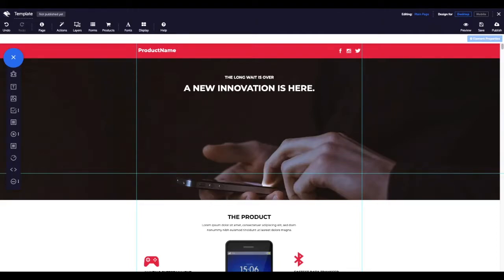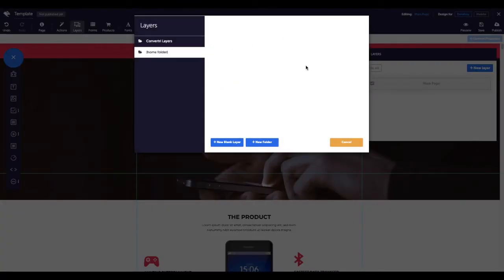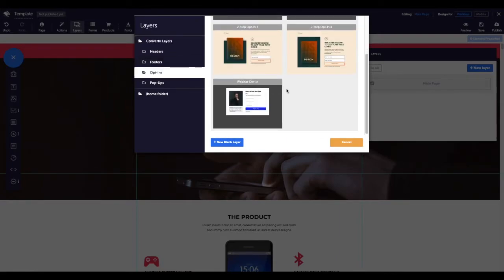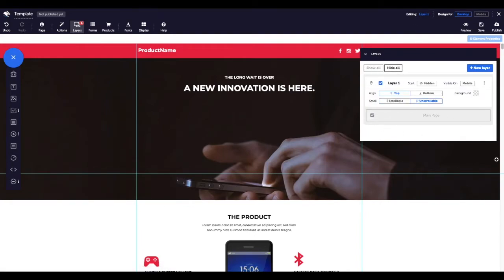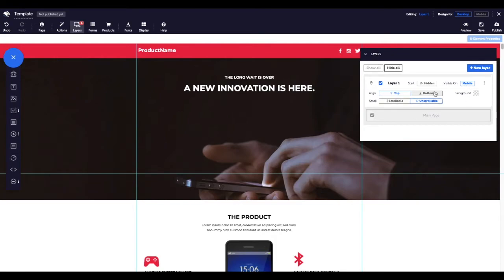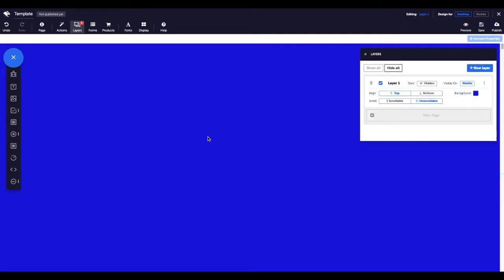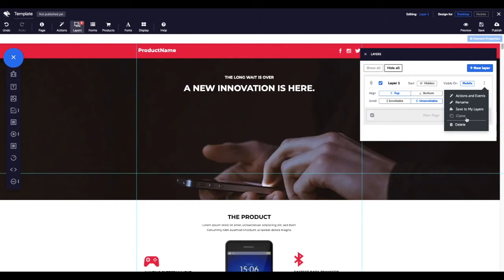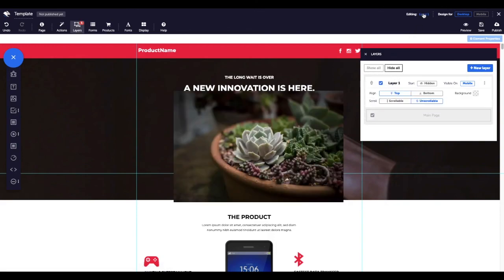Convertri Help - Layers Overview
This is the basic of Convertri's layers feature and how to get started with it